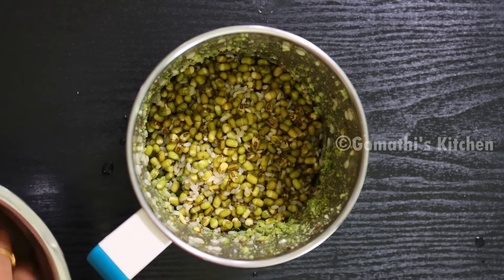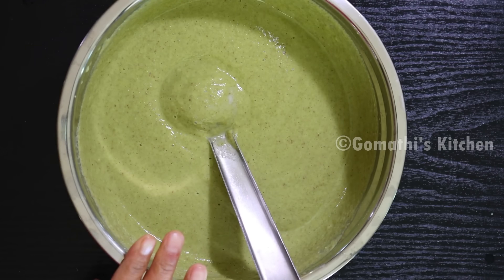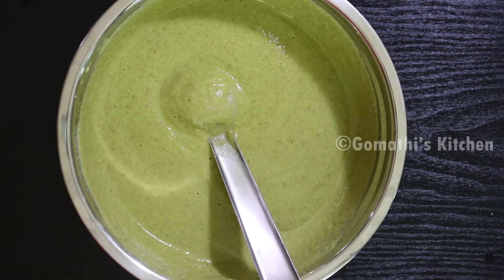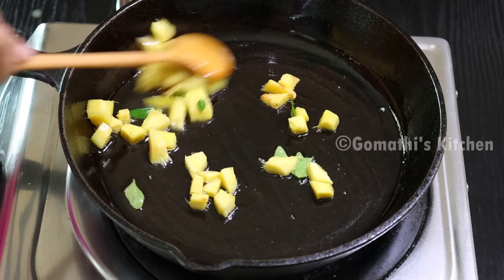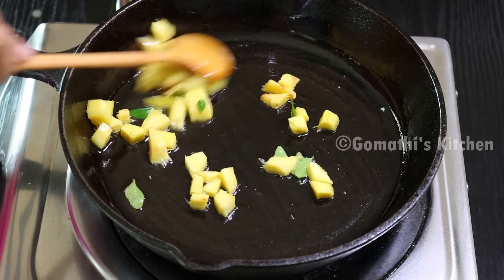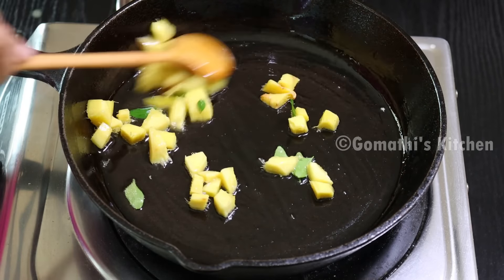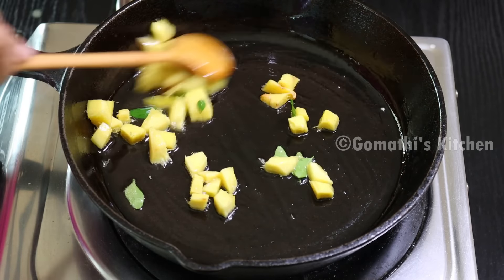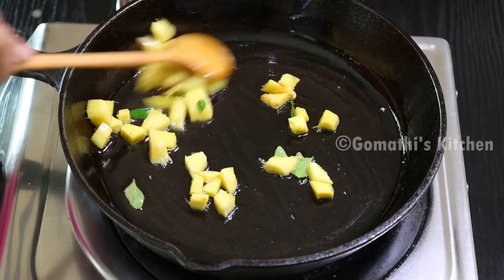ஹோட்டல் சுவையில் பச்சைப்பயறு தோசை & கார சட்னி | Pesarattu in tamil | pachai payaru dosai in tamil